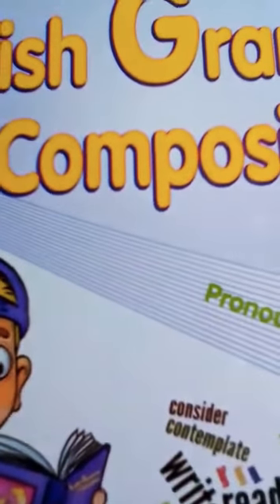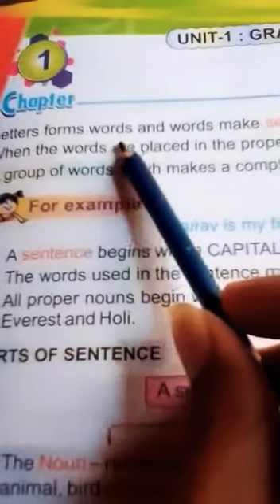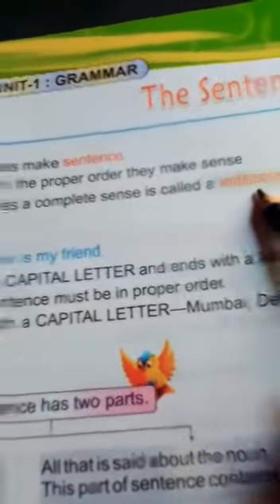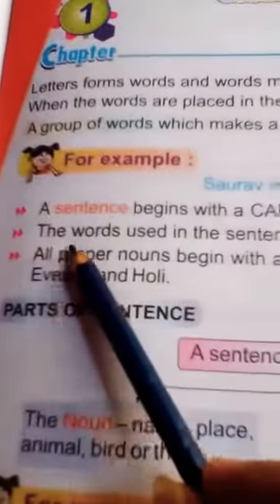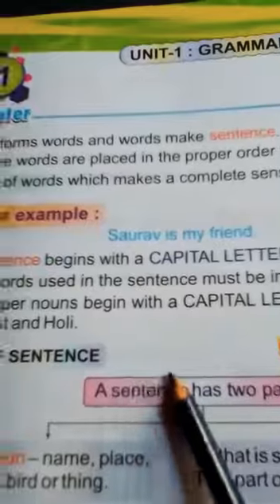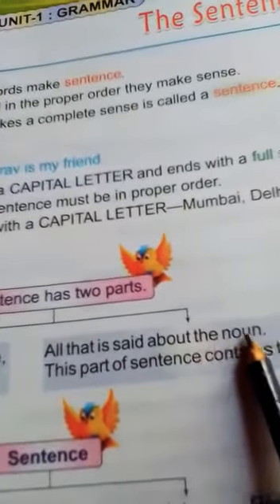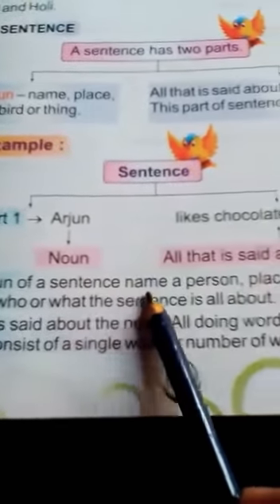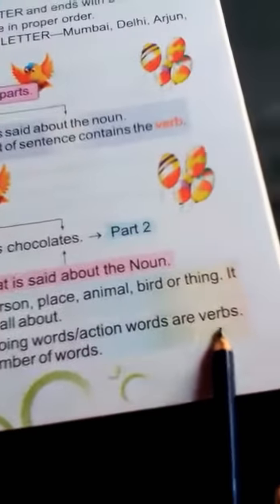SHS GONDA ONLINE CLASSES / CLASS 3rd / SUBJECT - ENGLISH LANGUAGE / CHAPTER - 1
Online classes have been organised for the betterment of the students in the lockdown period to avoid any further loss of studies.                  Thank you 😊